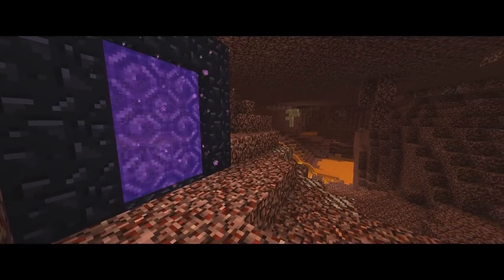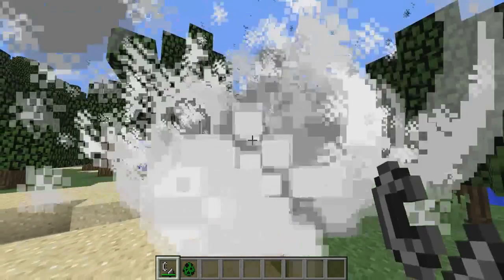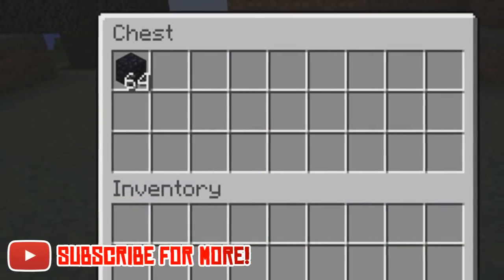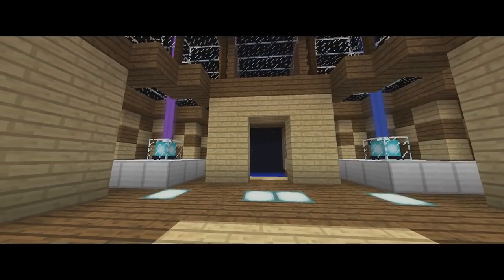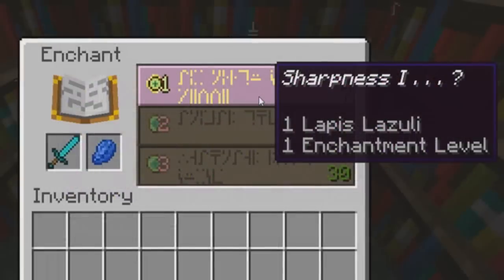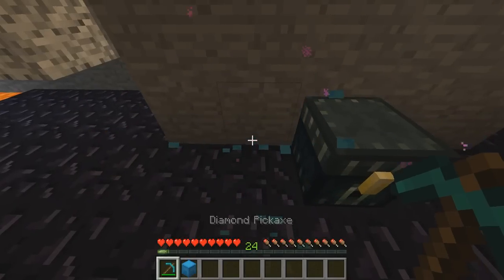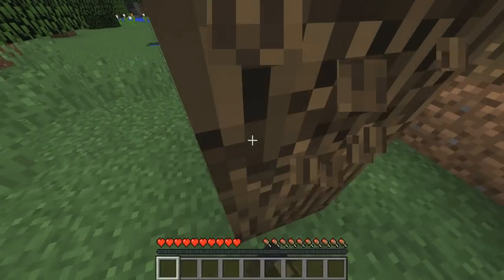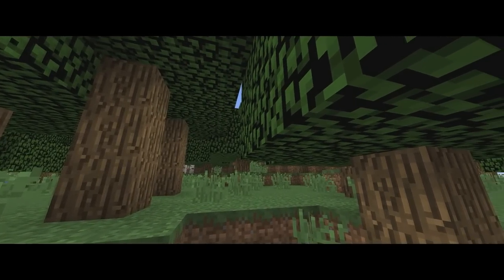THE 5 MOST USEFUL BLOCKS in MINECRAFT?!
Let's check out what I feel are the 5 most useful blocks in Minecraft!!